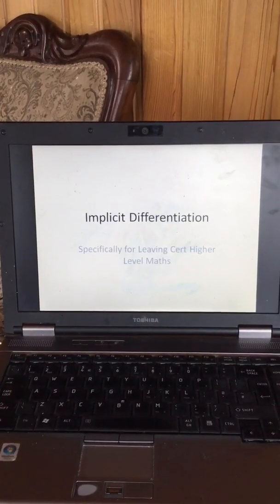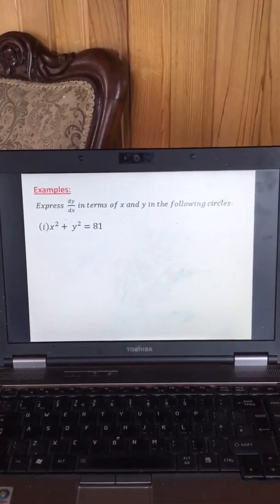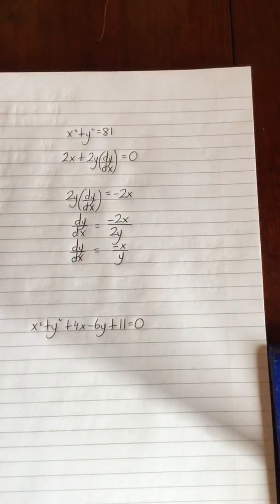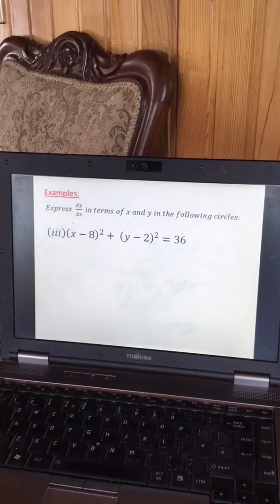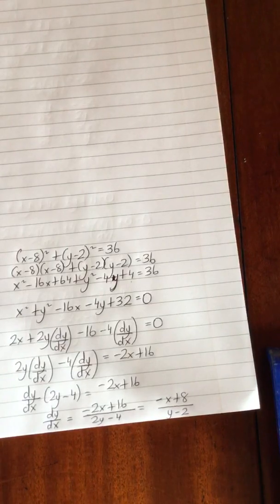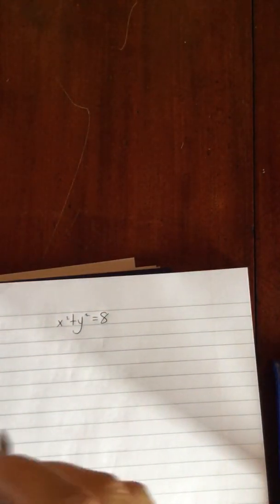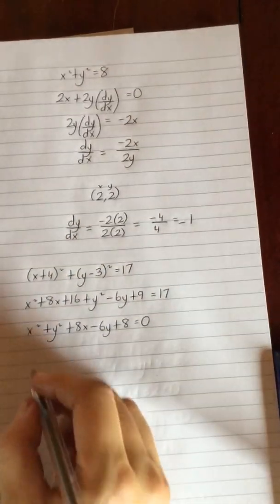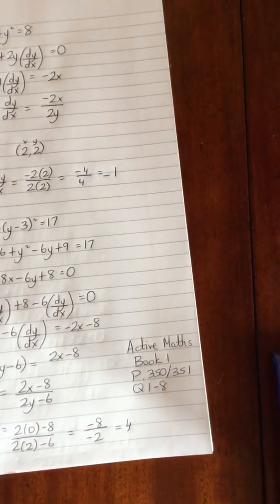Leaving Cert Higher Level Implicit Differentiation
This video goes through Implicit differentiation with the students, a topic that has not yet been examined since it was introduced to the course in 2015. The student will know how to find the slope of the tangent to every type of given circle by the end of the video and with no past exam paper questions to work from due to the fact that it hasn’t been examined yet, the students will know what book to go to in order to get their practice in.